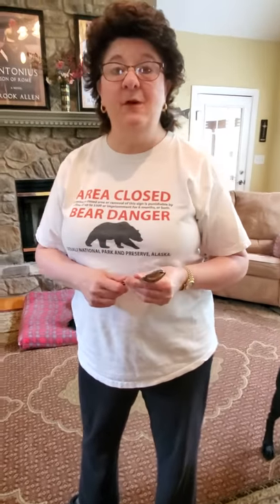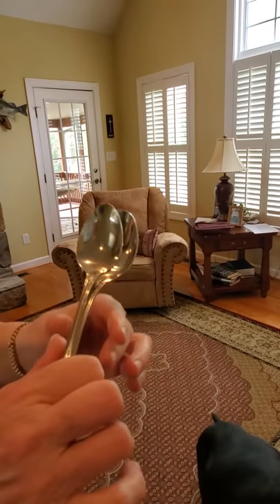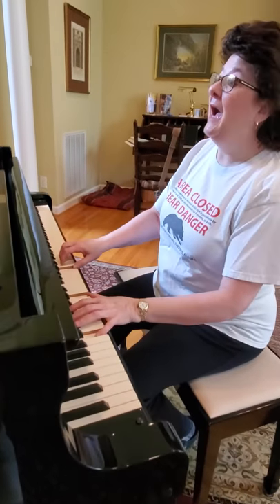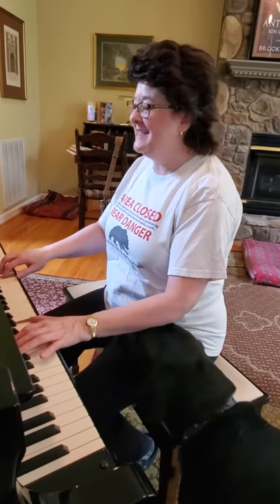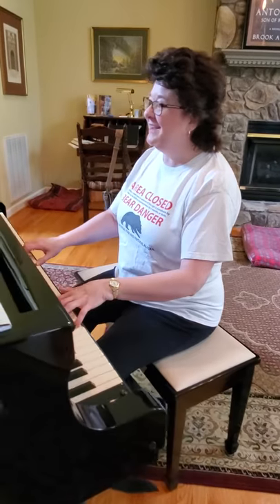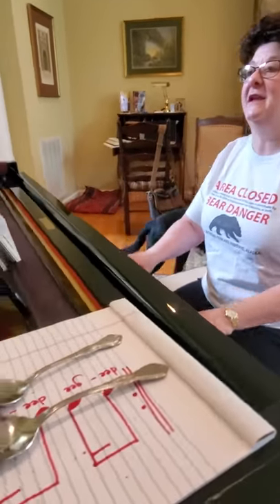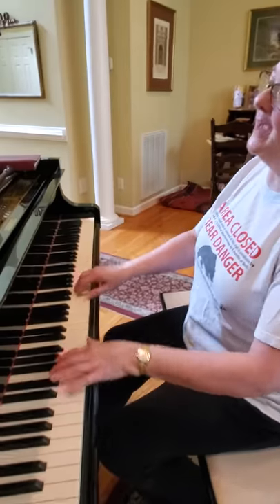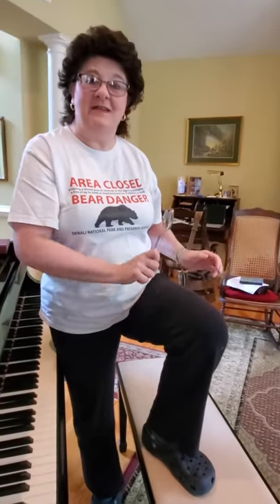Musical spoons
Mini spoon rhythm lesson